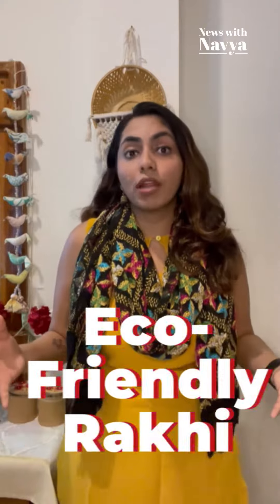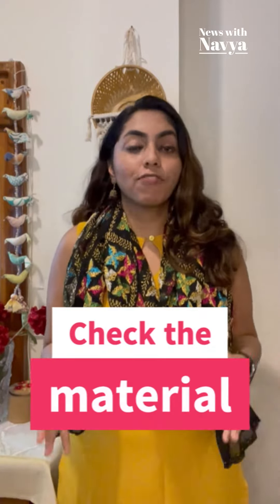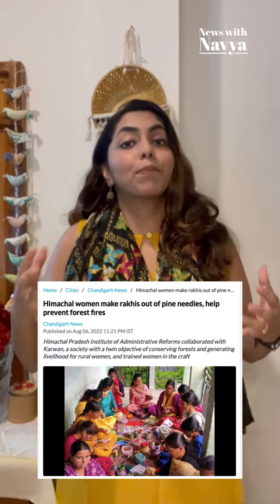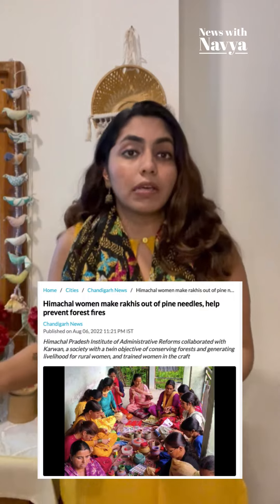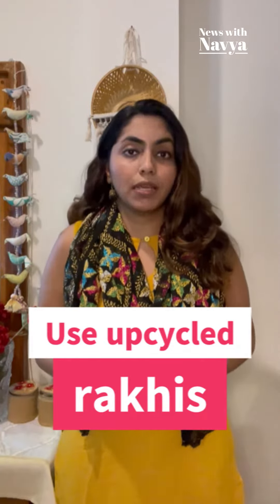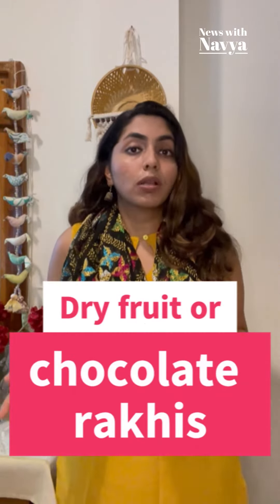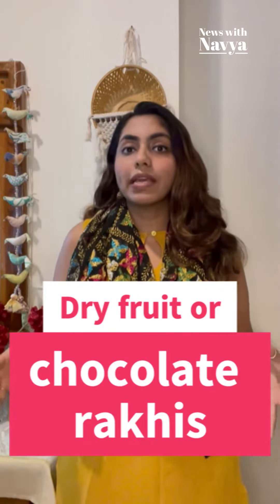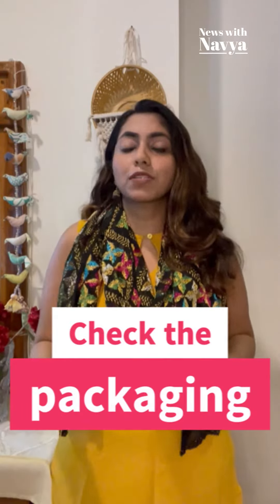This Year, Celebrate Raksha Bandhan With Eco-Friendly Rakhis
Market is flooded with 'green' and 'eco-friendly' rakhis, but are they really green? Here are some simple steps that can help you decide.